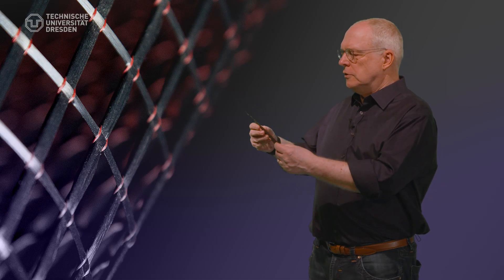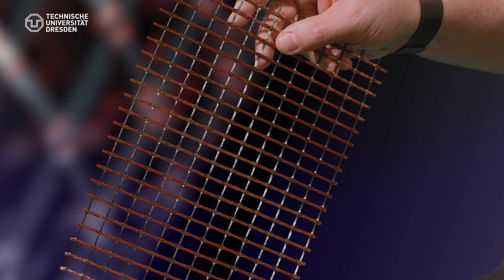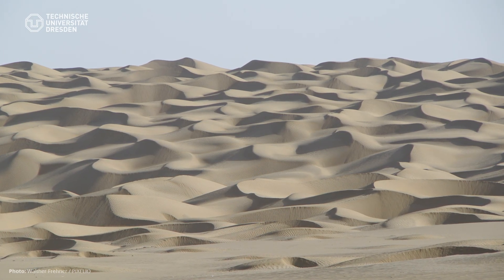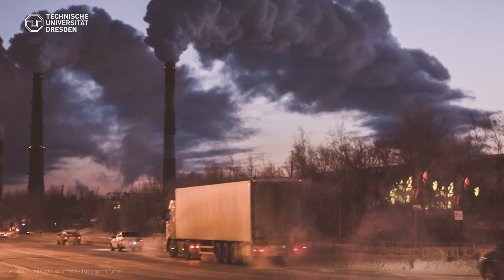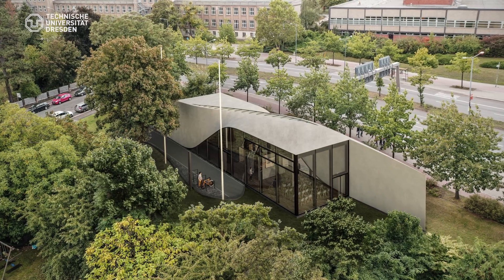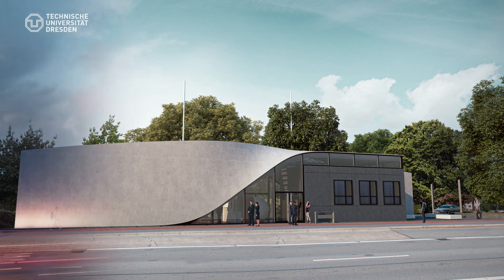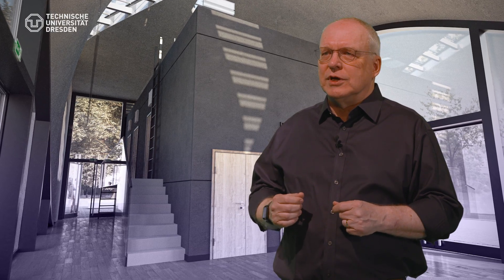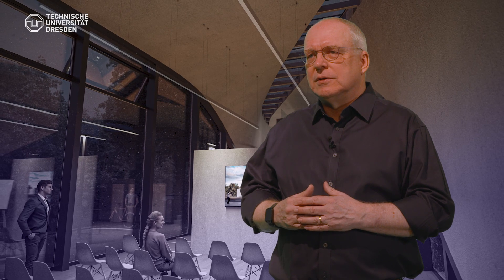World's first building made entirely of carbon reinforced concrete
The world's first building made entirely of carbon reinforced concrete is being built on the campus of the TU Dresden. It is a quantum leap in the history of civil engineering."